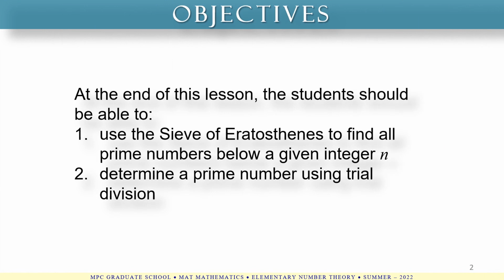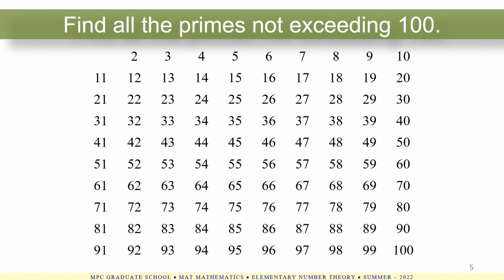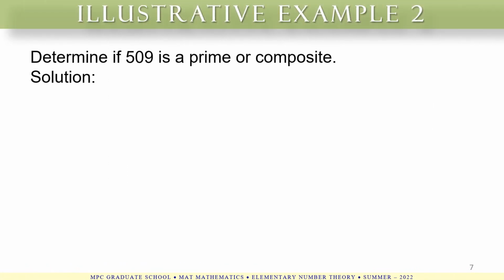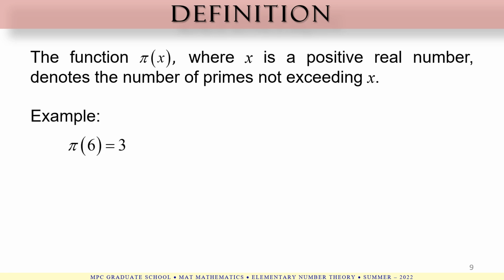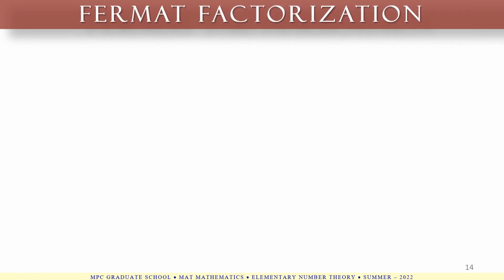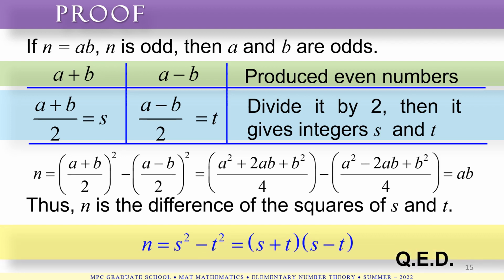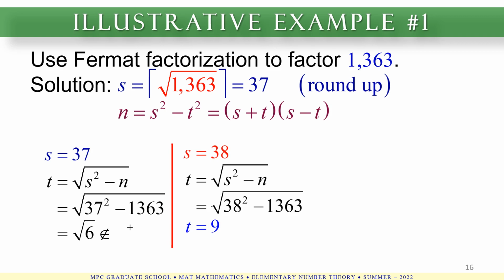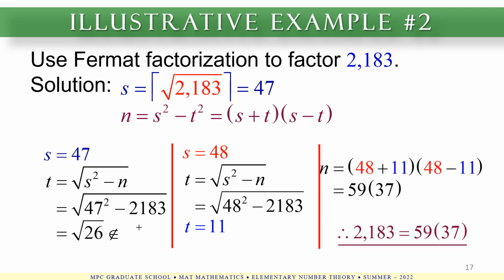Baldovino April Vanessa Sieve Of Eratosthenes And Fermat Factorization v2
This video discusses the Sieve Of Eratosthenes And Fermat Factorization with Ms. April Vanessa Baldovino, a student taking Master of Arts in Teaching, Major in Mathematics, at Marikina Polytechnic College under the mentorship of Prof. Reynaldo C. Rivera, Jr., M.S.C.

This video is a requirement for the subject of Elementary Number Theory, AY 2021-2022, Summer Class.

The presentation is based on the prepared and references shared by Prof. Reynaldo C. Rivera, Jr., M.S.C.